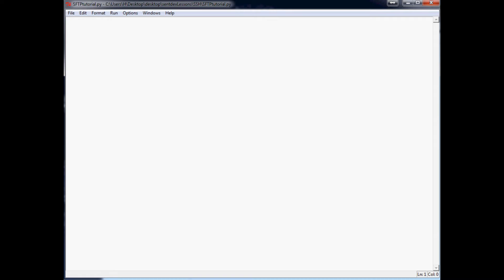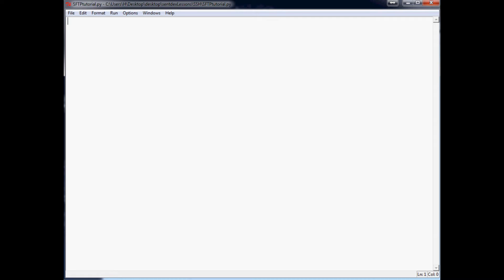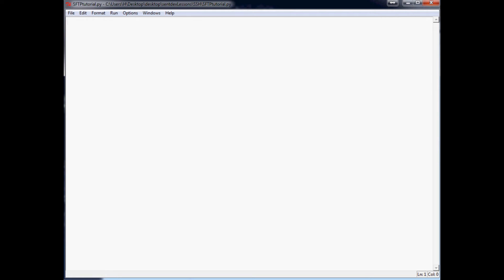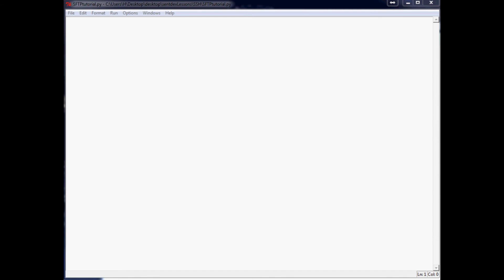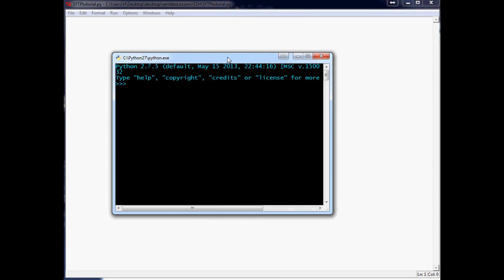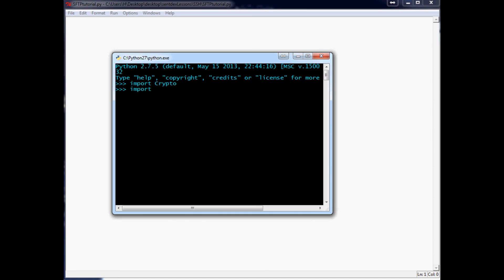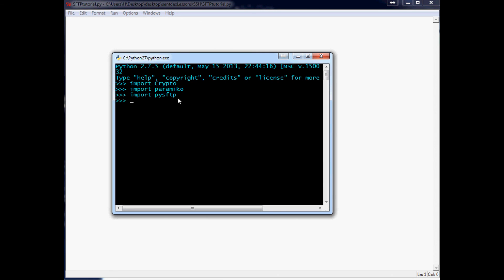FTP SFTP with Python Tutorial - Part 1 Intro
Welcome to my tutorial concerning how to use Python for SFTP / FTP in order to get and put files from and to webservers via Secure File Transfer Protocol.

This video serves as the introduction.

Make sure you install in the following order: PyCrypto, Paramiko, PySFTP.

Sentdex.com
Facebook.com/sentdex
Twitter.com/sentdex